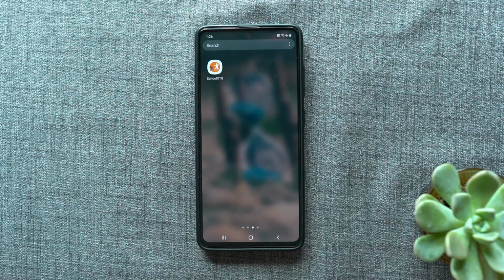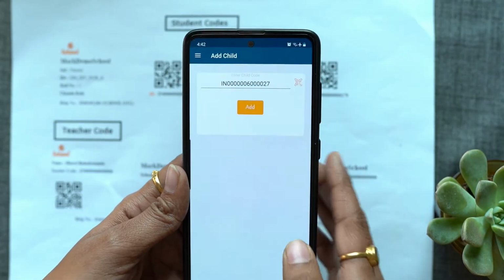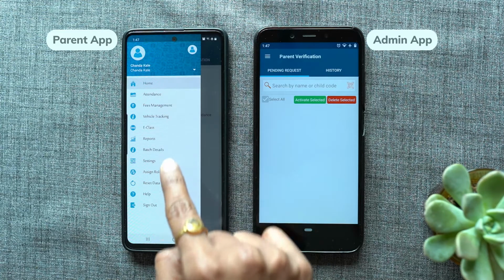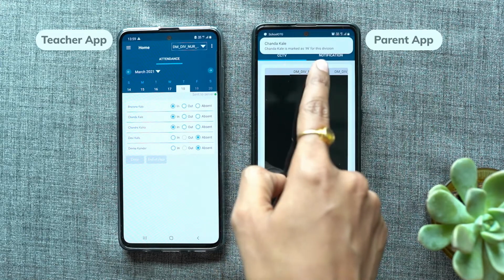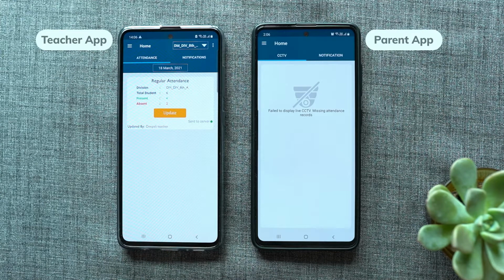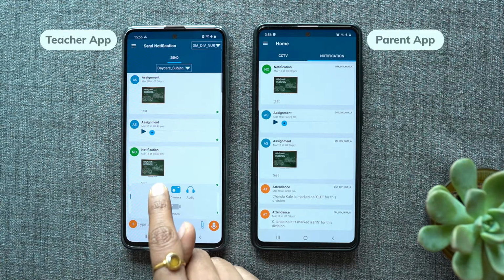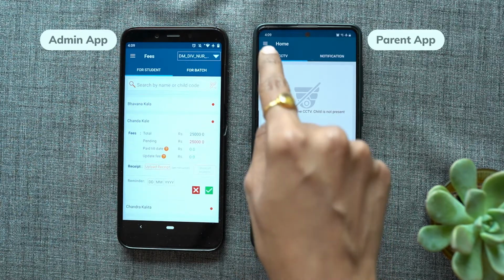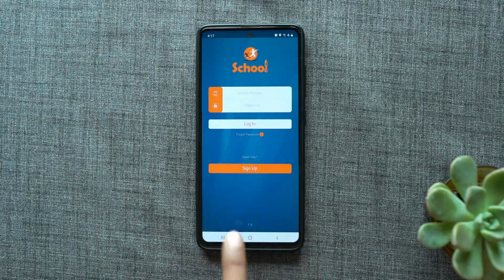SchoolOTG - India’s first application which provides school CCTV live view for you - Walk through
SchoolOTG provides secure platform for keeping eyes on your lovely children while they are enjoying their good time in the school. It takes less than 5 minutes to become a BigBoss to safeguard your kids and keep constant track of your kid’s class activity & progress.